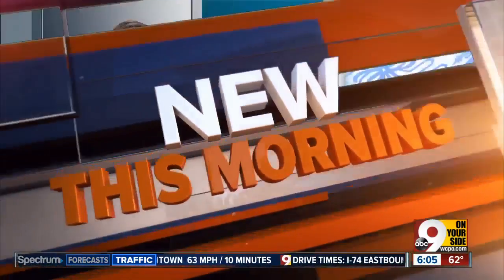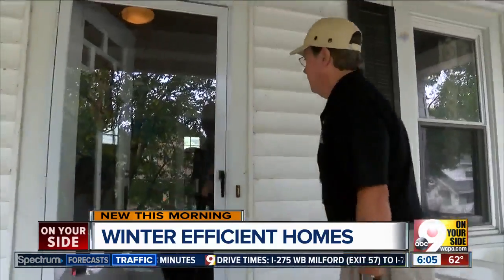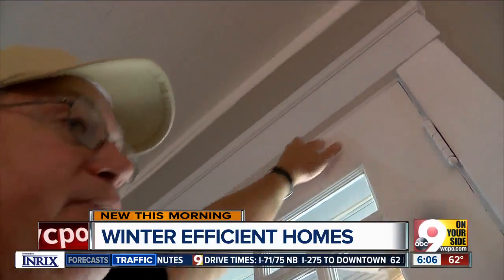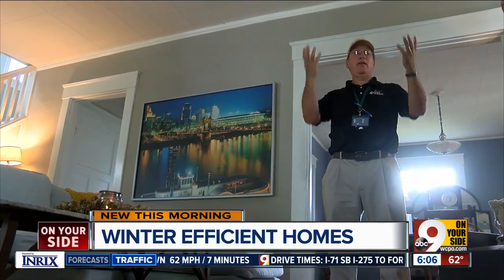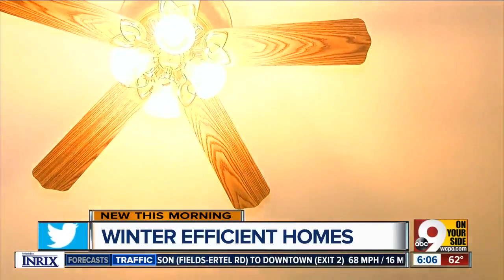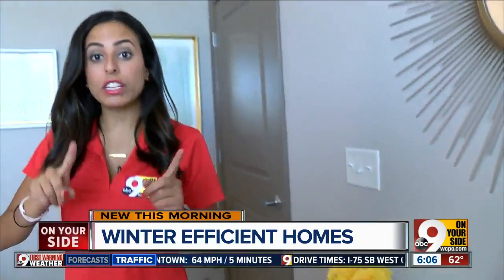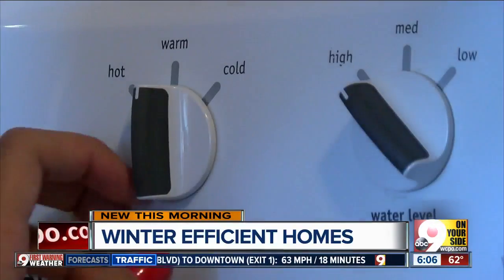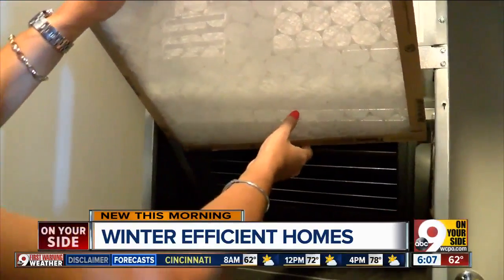How to keep your home warm this winter without driving up your heating bill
This winter, you can keep your home warm and energy-efficient at the same time, saving the environment as well as your frozen toes.  Duke Energy field supervisor Jim Morton recommended Cincinnatians who plan to use their heating systems over the winter seal up small openings in their homes -- the crack between the door and the floor, for instance -- with weather strips that prevent cold from entering and heat from escaping. If more heat stays in your home, you won’t have to run your heating system as hot or as often.  Insulation is also a good idea for both your basement and -- get this -- your water heater. If the latter is old, you can wrap a blanket around it to keep the water hot.  Morton recommended a few other quick fixes for winter energy efficiency:  Circulate your fan counterclockwise. Heat rises, so you want your fan to be pushing warmer air back down into your home. When possible, use your microwave or toaster oven more often. These use less energy than a full-size oven. Use cold water for laundry. It uses less energy and saves hot water for places you really need it, like the shower.